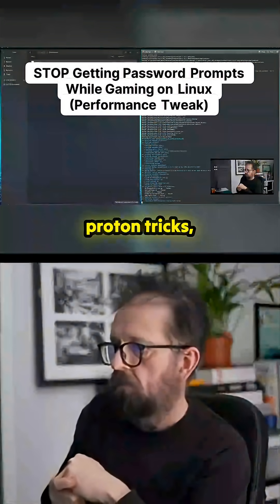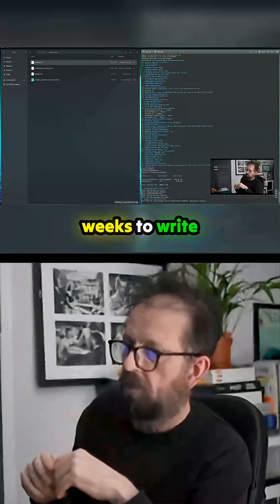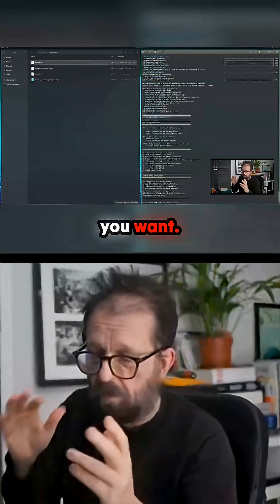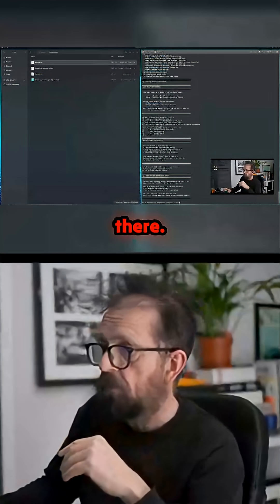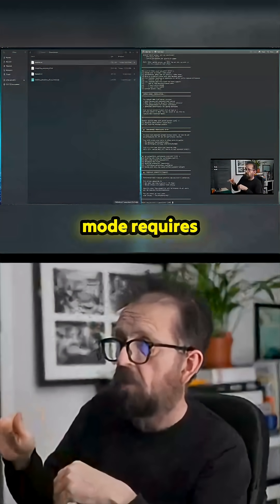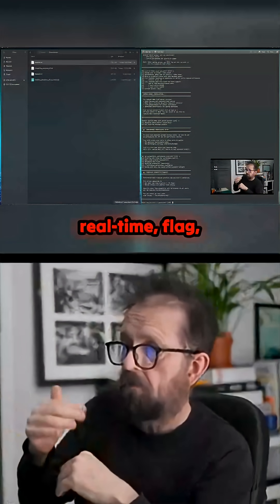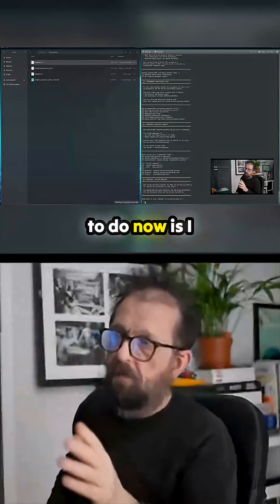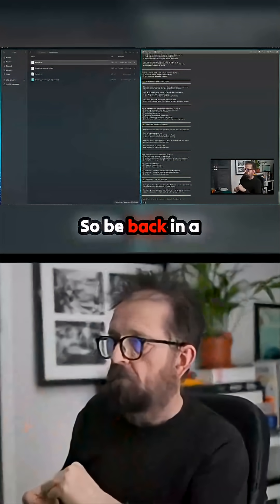The Ultimate Linux Gaming Fix: Say Goodbye to Password Prompts FOREVER!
This detailed guide showcases an essential optimization for anyone running a demanding setup on Linux. It demonstrates the precise, one-time configuration necessary to set system permissions for CPU and GPU performance controls, eliminating those infuriating pseudo-password prompts that regularly halt gameplay. The creator walks through applying these changes specifically within an Omarchy OS 3.2 environment, even touching on the rationale behind optional kernel choices and ensuring GameScope is flagged for real-time execution. Viewers can see the setup complete, followed by a system reboot and direct testing of complex applications like DaVinci Resolve and the WOPR Games Launcher to prove the seamless, uninterrupted performance.
00:00